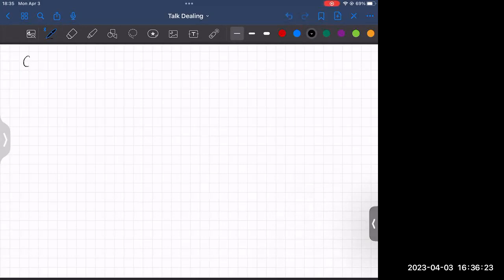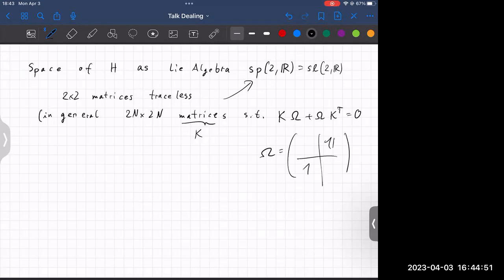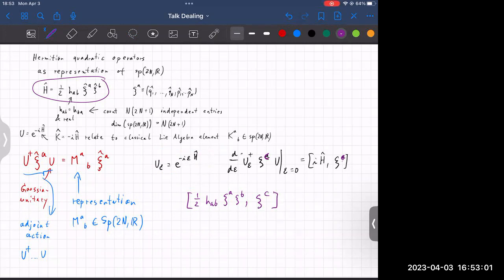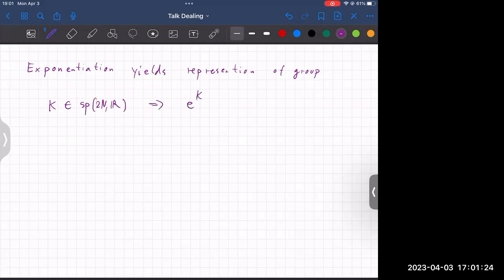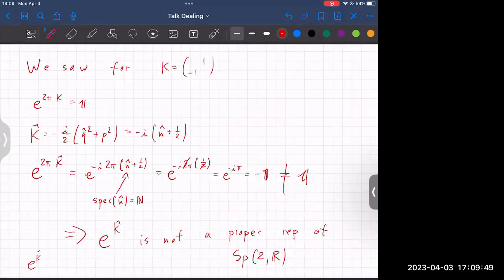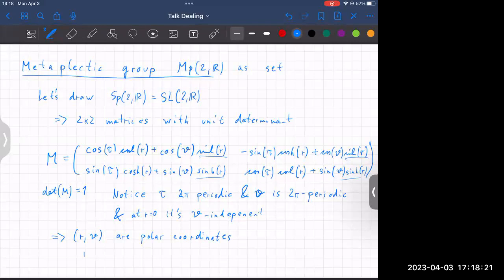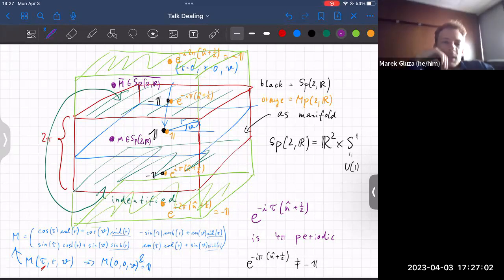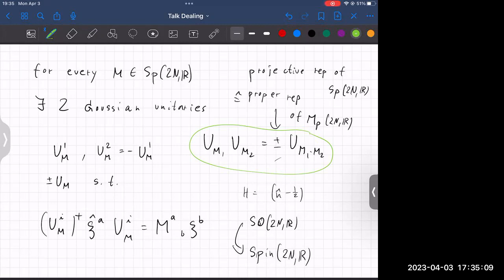Lucas Hackl: proper representation of the metaplectic group, su(2,R), parametrization and topology